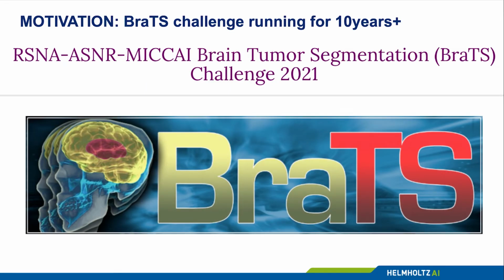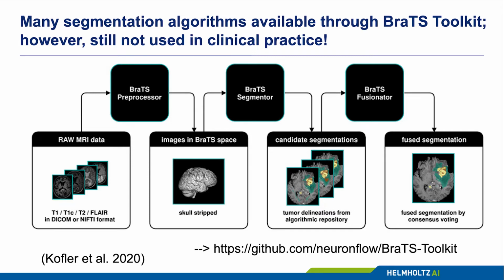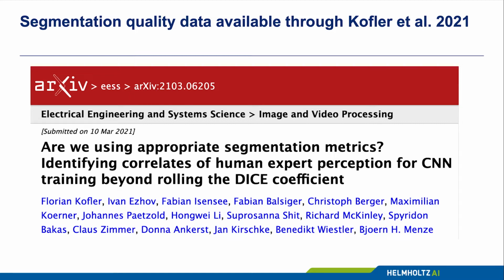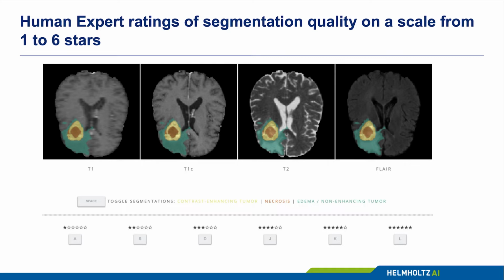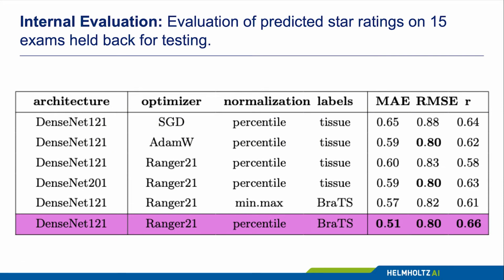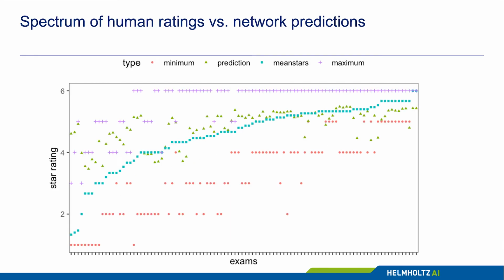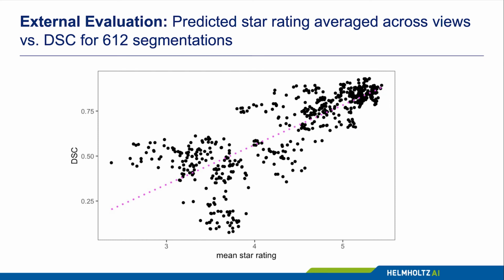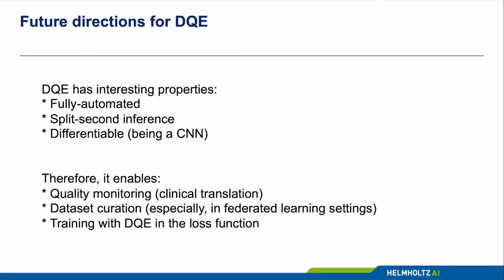Deep Quality Estimation: Creating Surrogate Models for Human Quality Ratings @ MICCAI2022 BrainLes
Deep Quality Estimation: Creating Surrogate Models for Human Quality Ratings

 MICCAI2022 Brain Lesion (BrainLes) workshop!